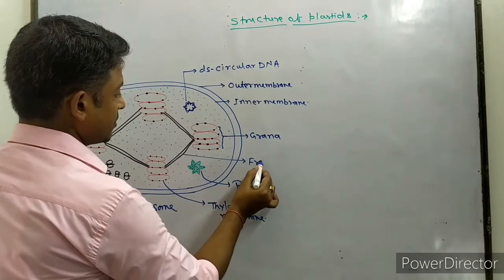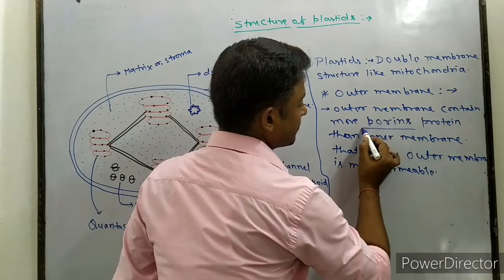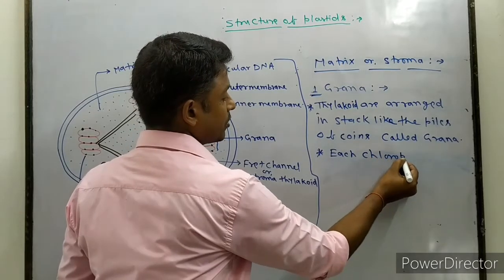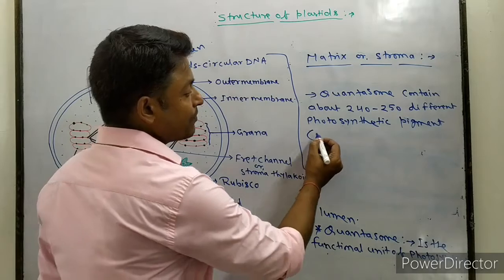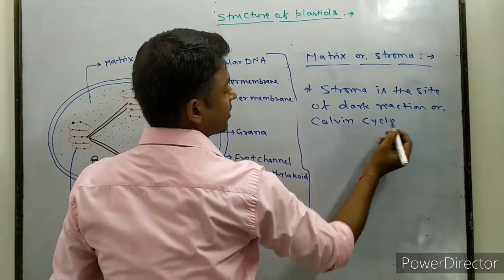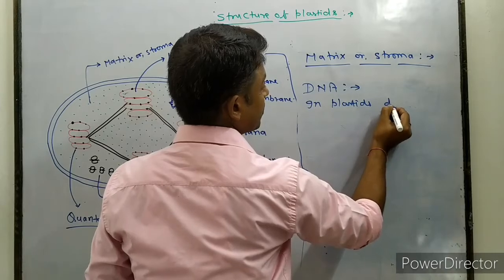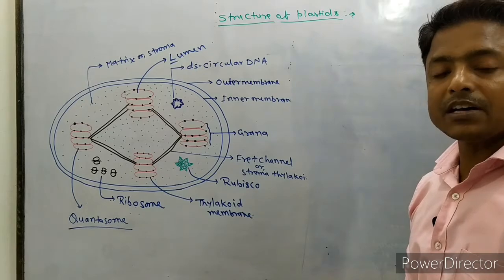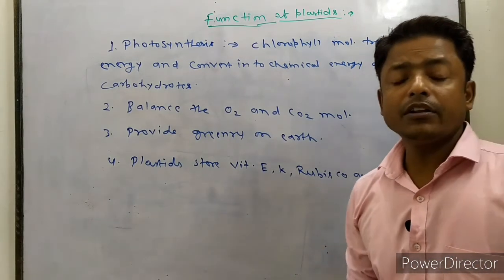Structure_and_function_of_Plastids Structure and function of Plastids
Plastids are double membranous structure. It contains various structure like grana, stroma lamellae , rubisco , ribosome , ds-circular DNA etc.
And it perform various functions like photosynthesis etc.